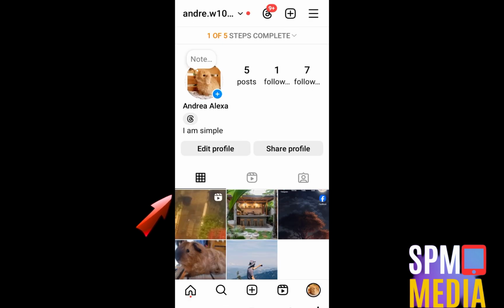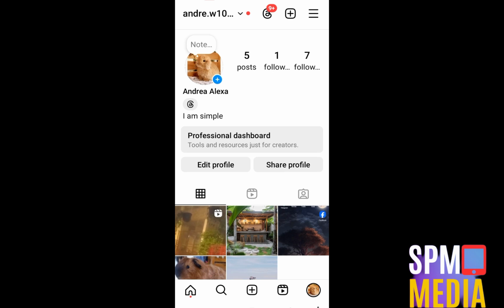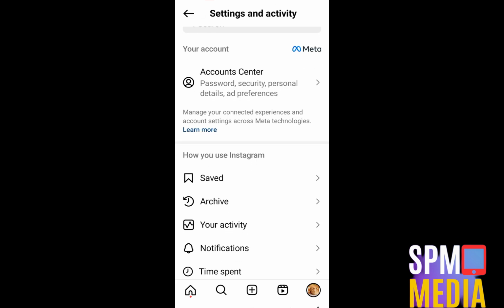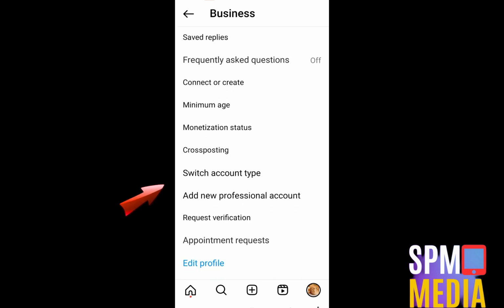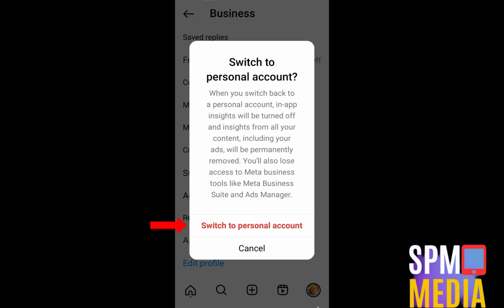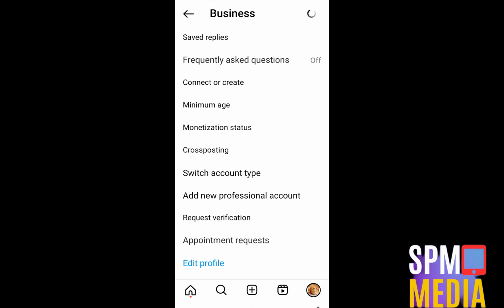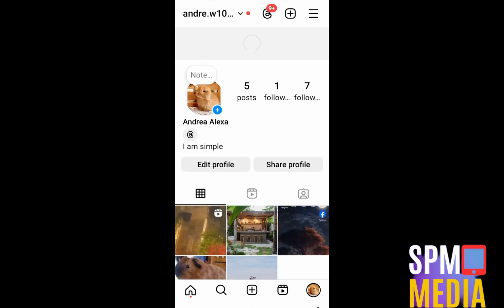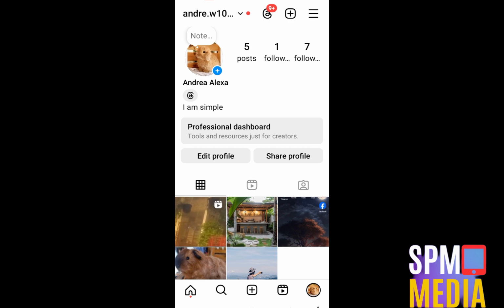How To Switch Back To A Personal Account On Instagram 2024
Within this tutorial, you'll learn how to switch back to a personal account on Instagram in 2024. We'll guide you through the simple steps to change your account type from business or creator to personal.